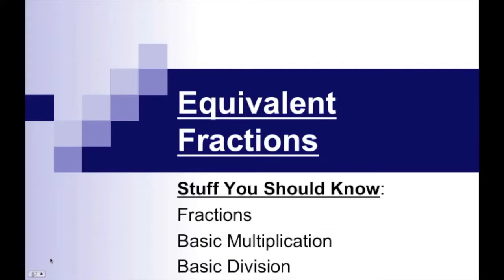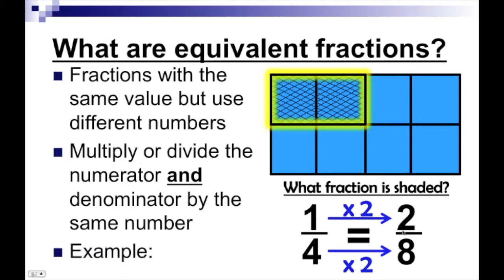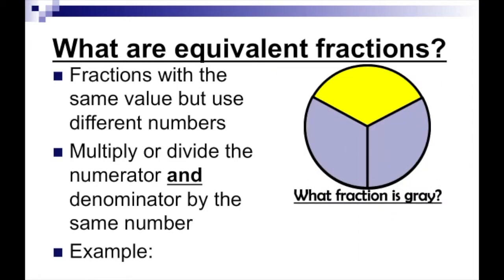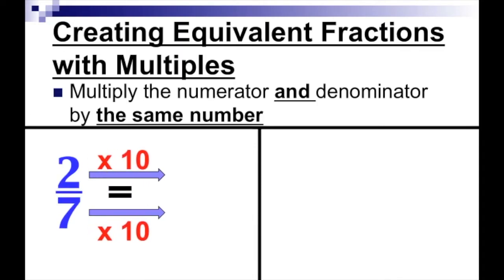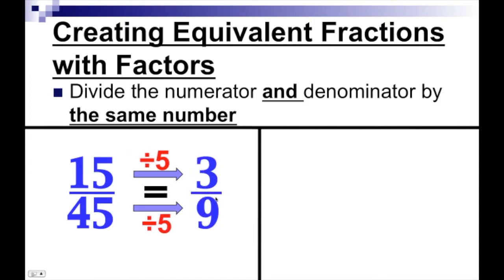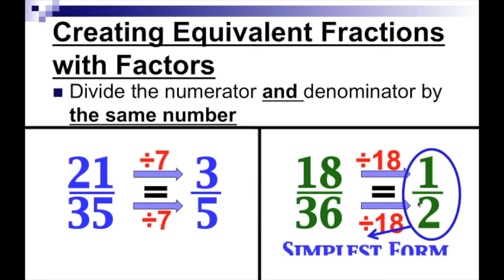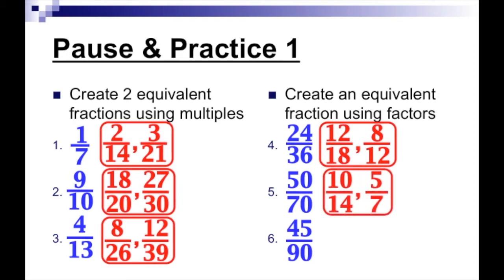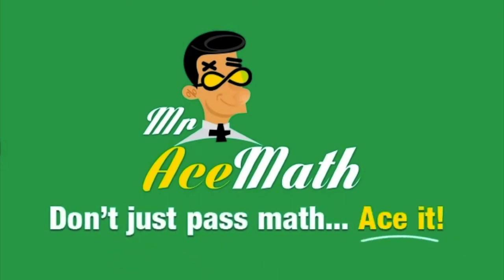Equivalent Fractions - FULL LESSON, PRACTICE PROBLEMS, AND SOLUTIONS!!!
In this video, you will learn about Equivalent Fractions.  Remember, each video has a full lesson, practice problems,  and solutions. So you'll get to see if you've really learned it.
Connect With Mr. Ace:
Already know it? Scroll down to the “Video Breakdown”, and click on the time for "Pause & Practice!"
Content Description:
Equivalent fractions are fractions that have the same value. It sounds obvious, but it's not easy if you're not comfortable with fractions.
To make equivalent fractions, you must either:
a) multiply the numerator and denominator by the same number (common multiple)
b)  divide the numerator and denominator by the same number (common factor)
Let's take 1/2 for example. You have a whole pizza pie, and you want 1/2 to be with pepperoni. Fine! This means there are 2 total pieces. 1 of those 2 pieces is pepperoni. Let's say you don't want there to be just 2 total pieces. Let's say you want to have 4 total pieces. This means that 2 of the 4 total pieces must be pepperoni. It's still half of the pie, just shown with different numbers of pieces.
Video Breakdown:
0:00 - Mr. Ace Math Intro
0:18 - What are Equivalent Fractions?
4:28 - Creating Equivalent Fractions with Multiples
5:37 - Creating Equivalent Fractions with Factors
7:56 - Pause & Practice 1
8:17 - Pause & Practice 1 Answers
9:35 - Pause & Practice 2
9:56 - Pause & Practice 2 Answers
10:26 - Reflection